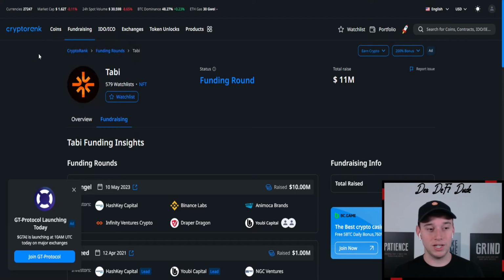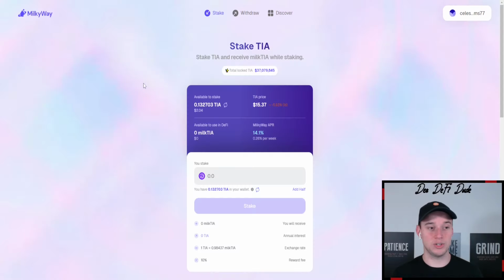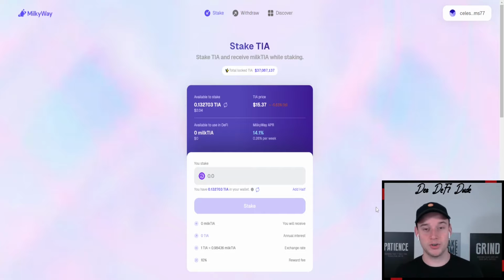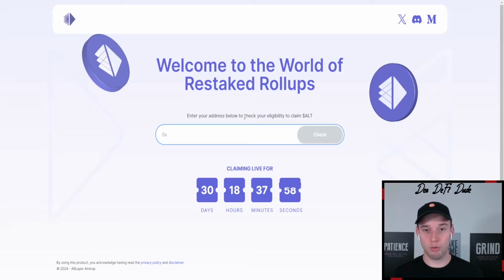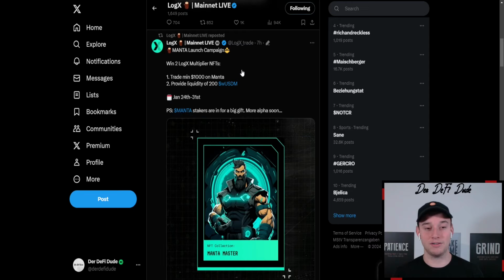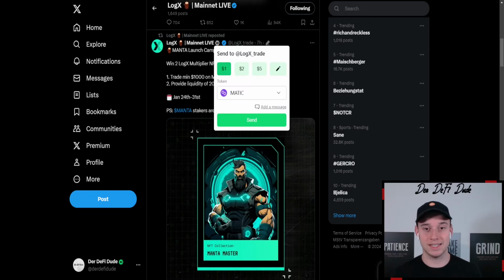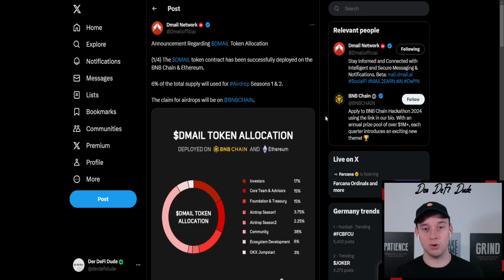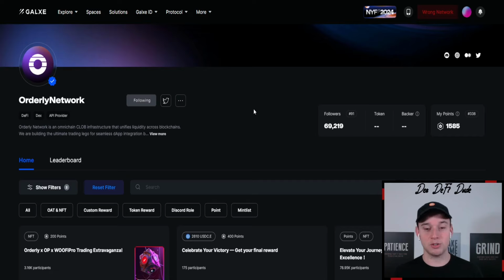AIRDROP Updates #5 ➡️ AltLayer, DMail & More 🕔📓